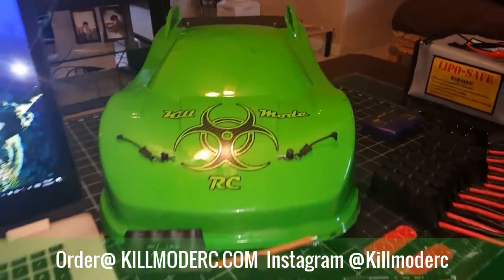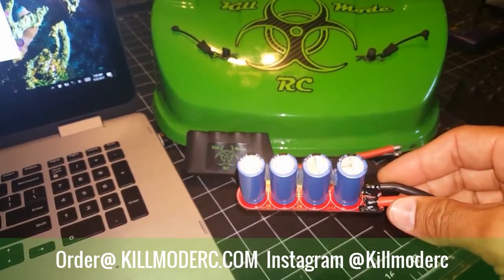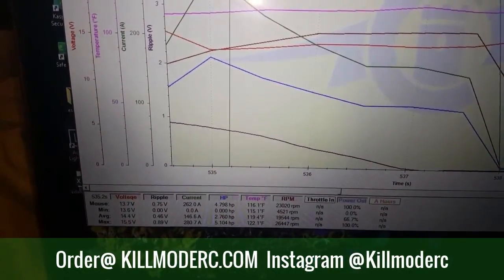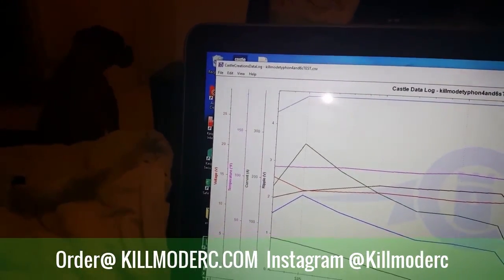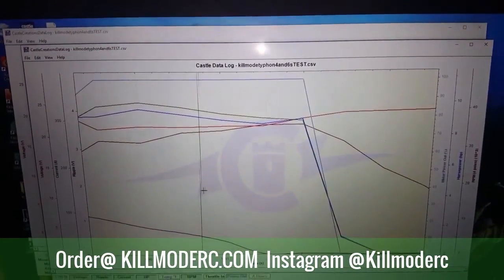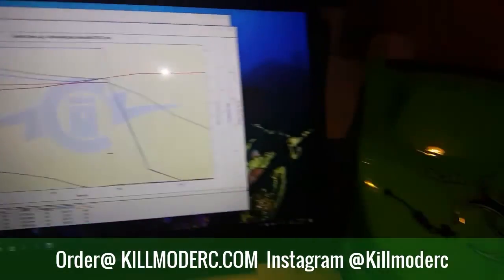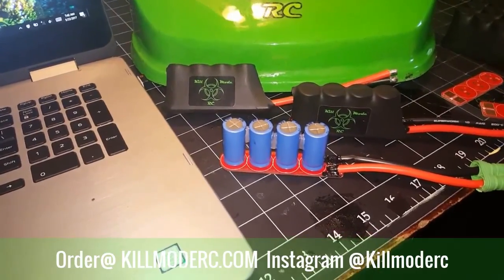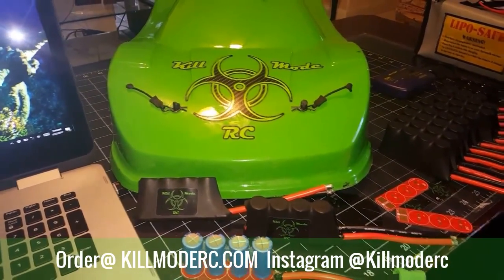Kill Mode Cap Pack Testing with Data Logs World's Best Capacitor Pack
Killmoderc.com
Did some logging with the Kill Mode 4 Pack, and the results were amazing! Literally down to 0.00v of ripple at full throttle on a 4s and 6s pass. 6S pass was 127mph, so it not a fluke. Kill Mode is second to none! Kill Mode =Game Changer! Proof is in the pudding!